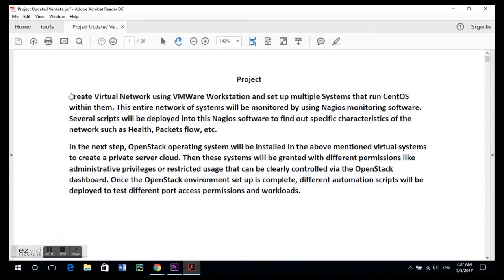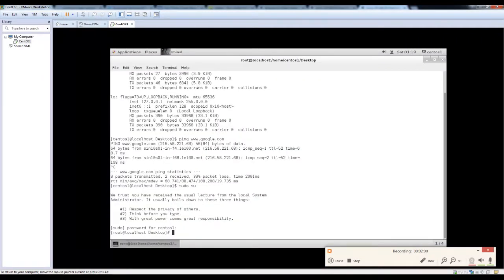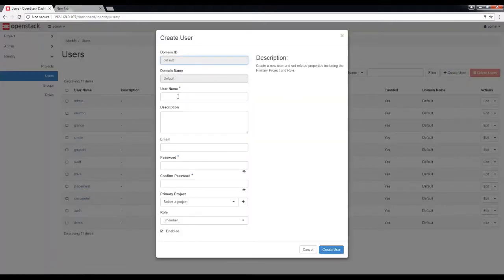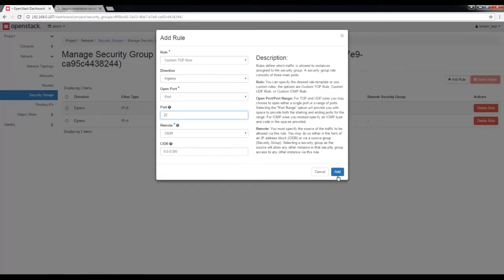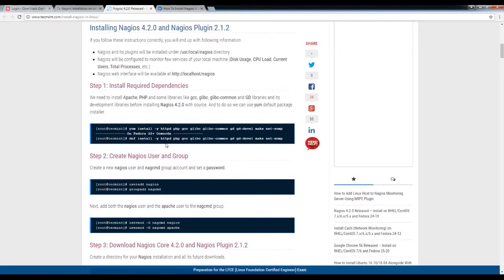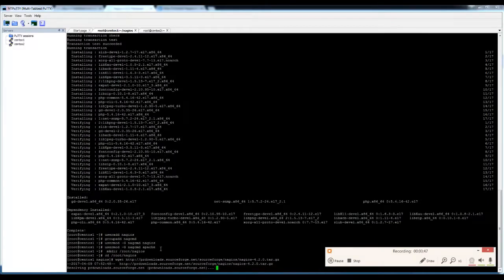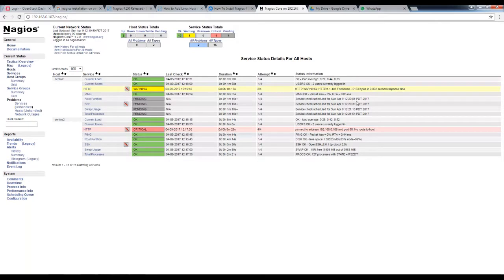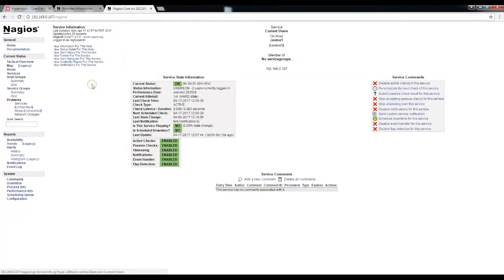OpenStack And Nagios Network Monitoring Tool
Project for Telecommunications